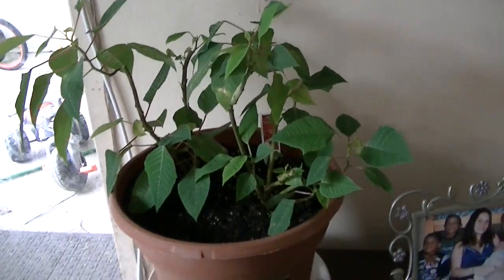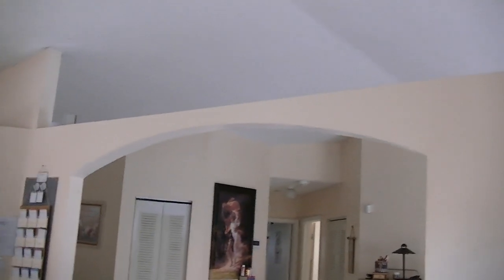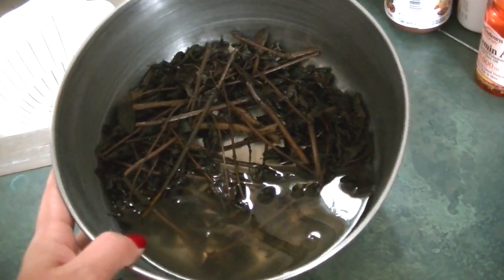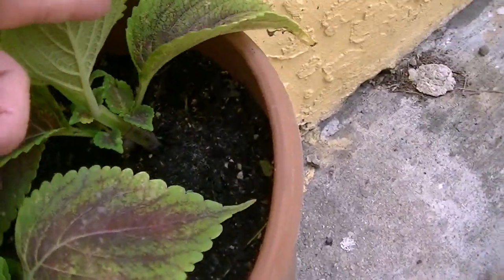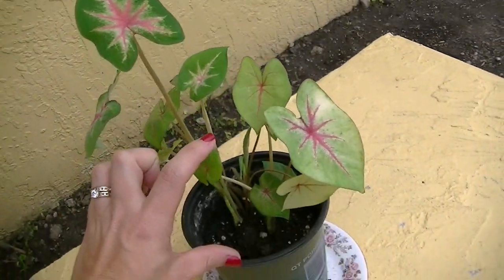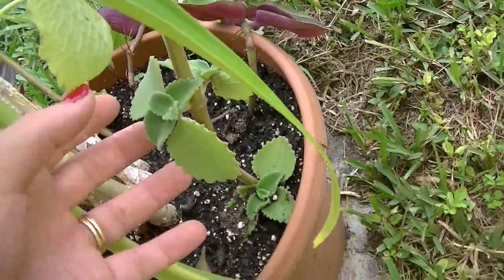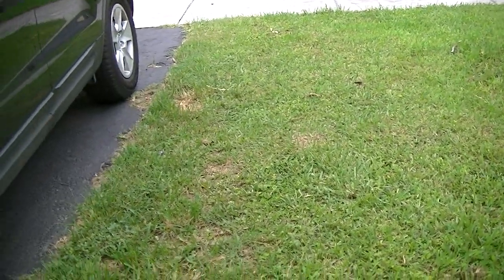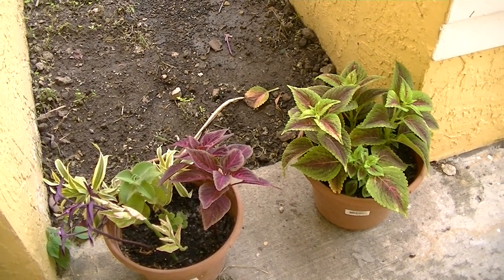My "Garden" / Front Yard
I wouldn't consider what I have a garden just yet, but here are the plants that I have so far. =)

If anyone knows the name of the plants I asked about in the video please let me know. Thanks =)